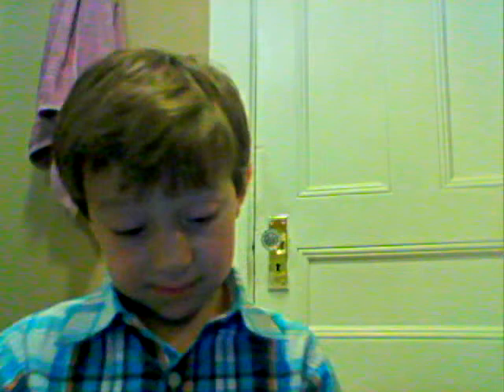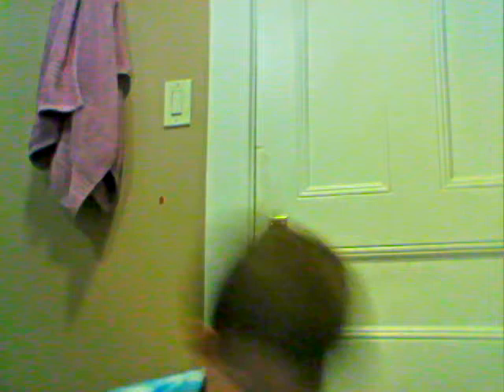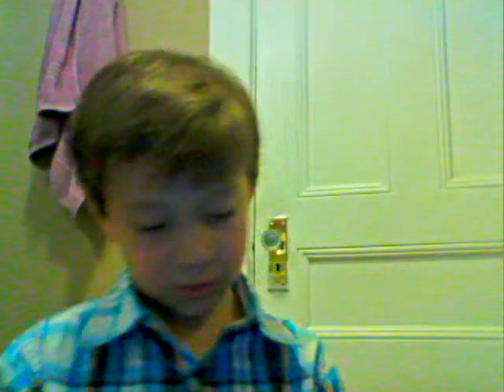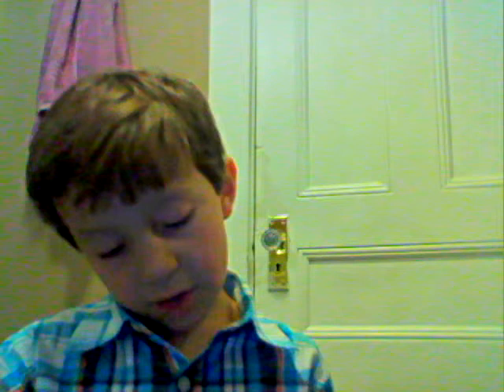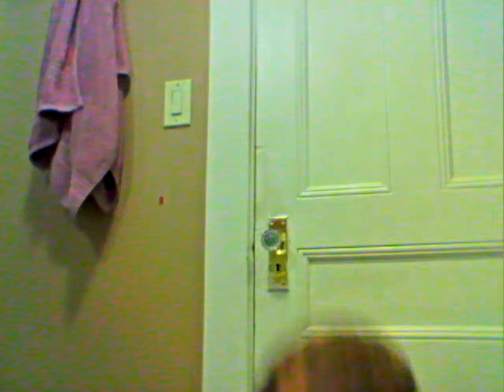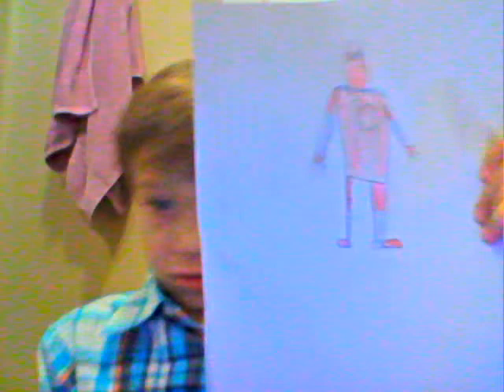how to draw spiderman